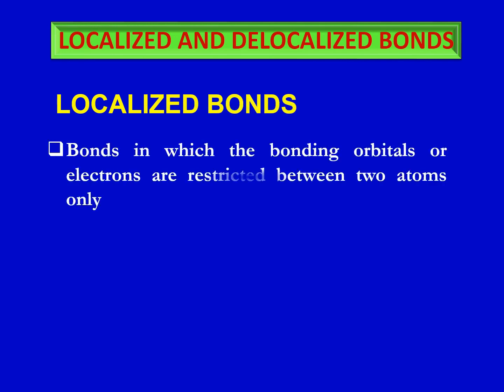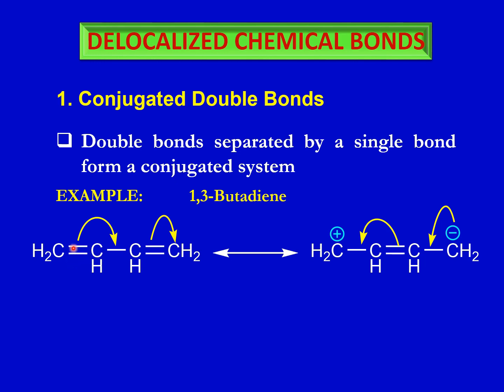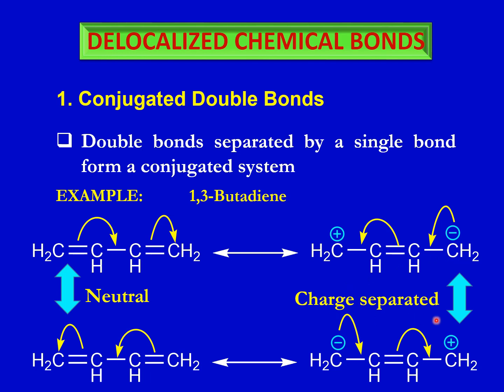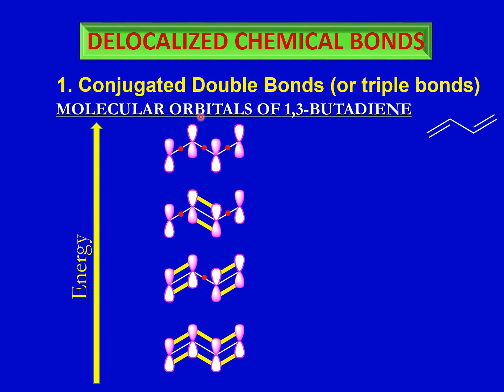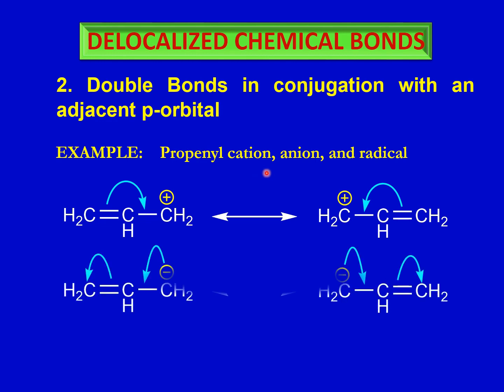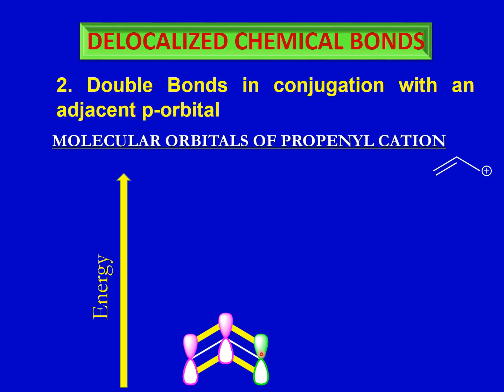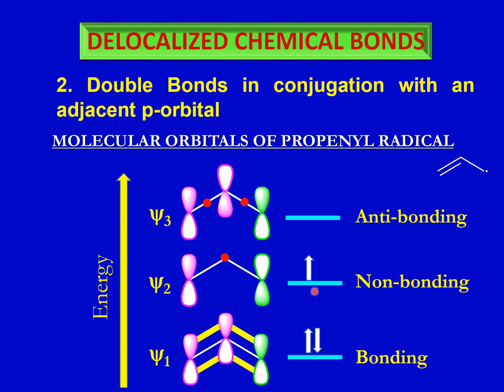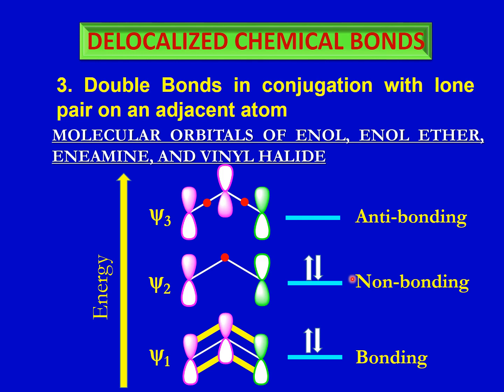Delocalization | Delocalized chemical bonds | Basic Concepts in organic chemistry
Electron density spread over three or more atoms is said to be delocalized. Such bonds are known as delocalized chemical bonds. Here you will learn the concepts with the help of different delocalized systems and related examples.